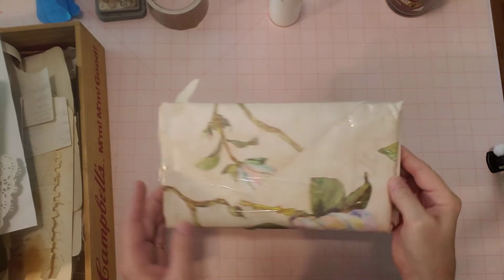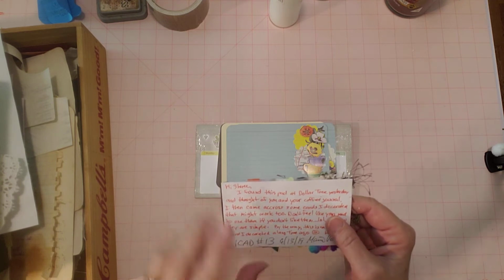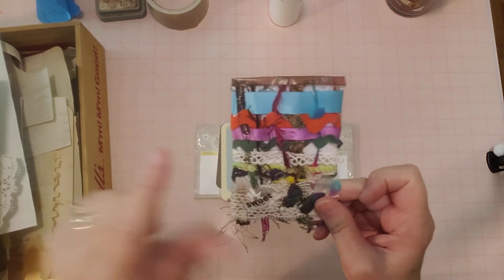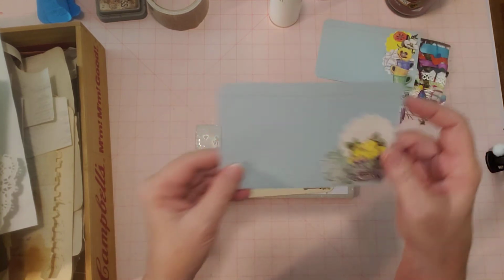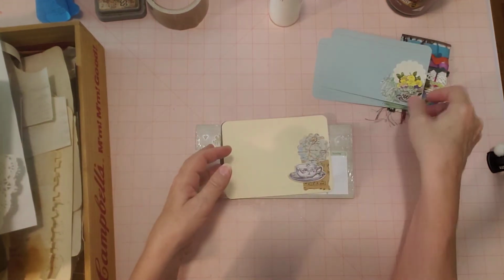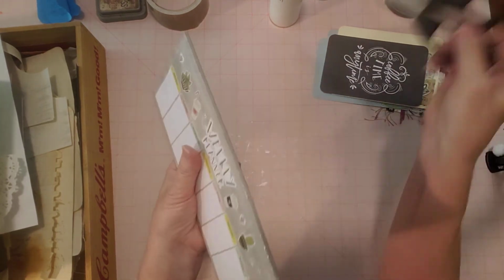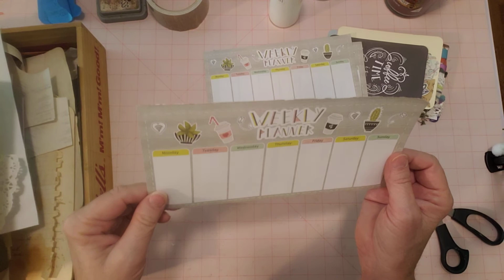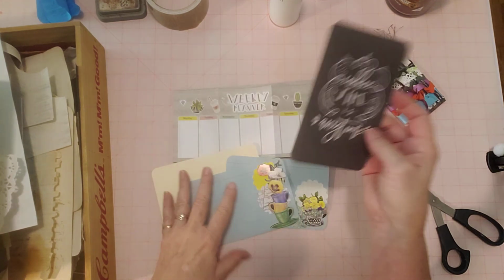Maria Mail - Happy Mail from Marvelous Maria of Marias Miscellany for a future Coffee Junk Journal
Hello Friends, Our Friend, Your Friend, My Friend Maria was so kind to send me some goodies for a future coffee junk journal.  Thank you so much Maria!  Can't wait to use them.  : )